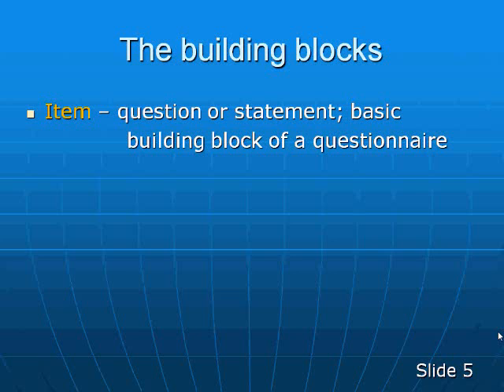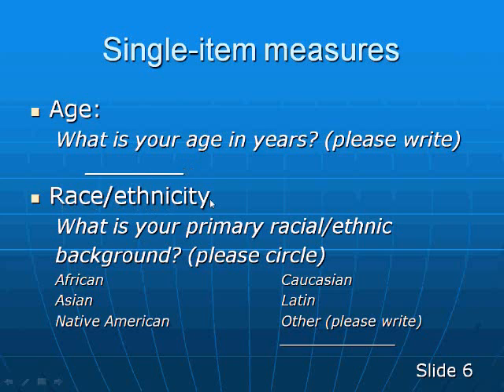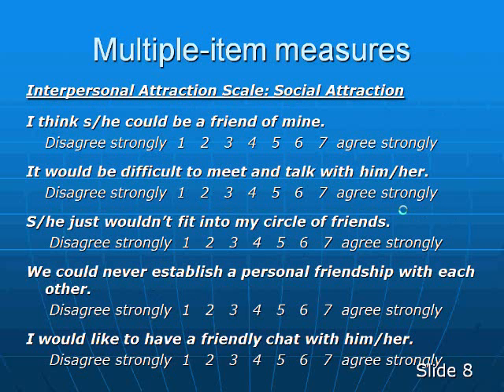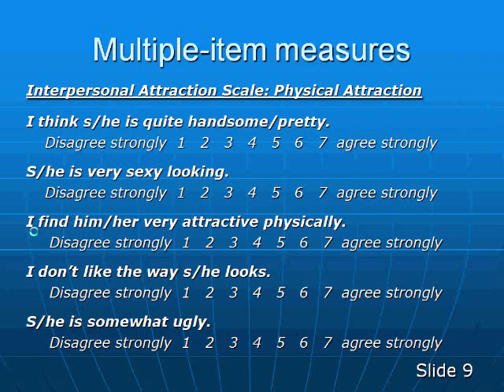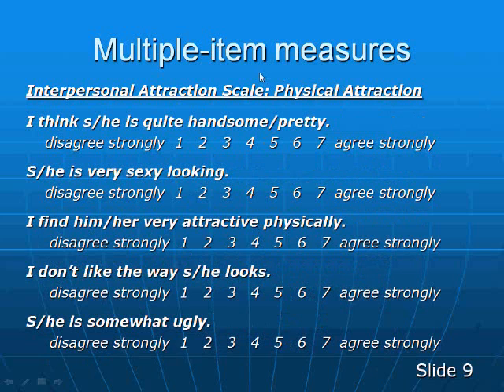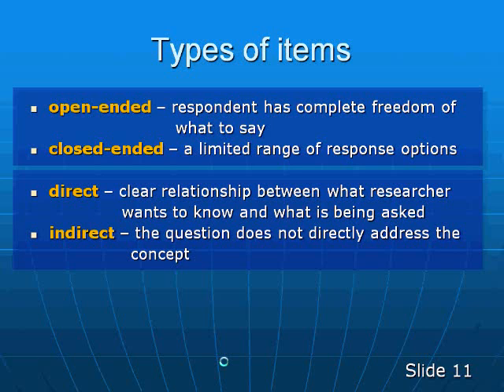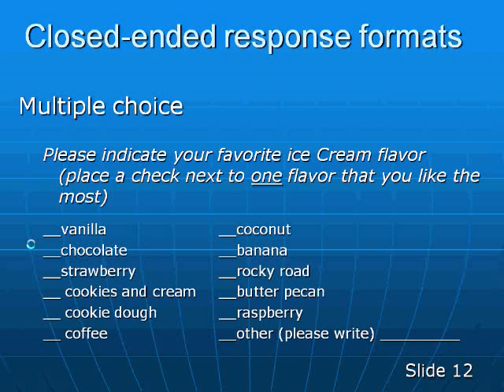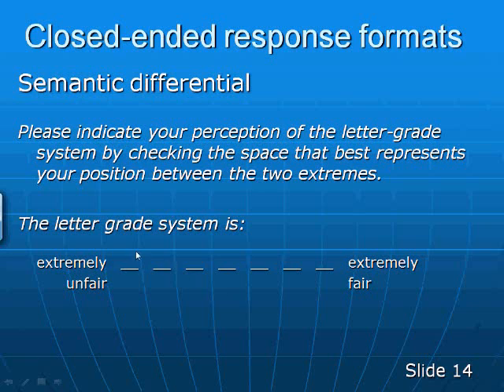survey building blocks